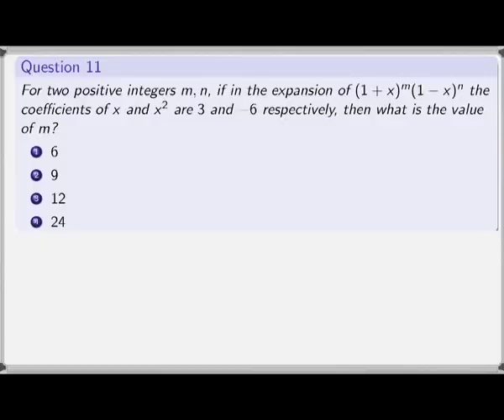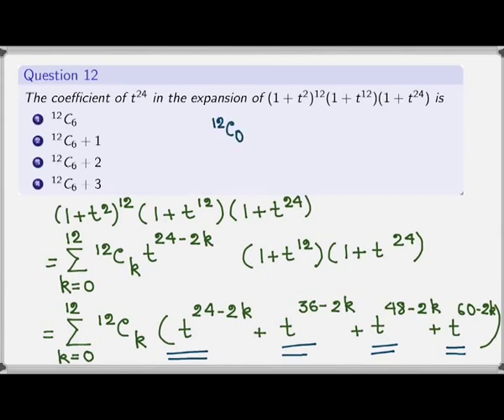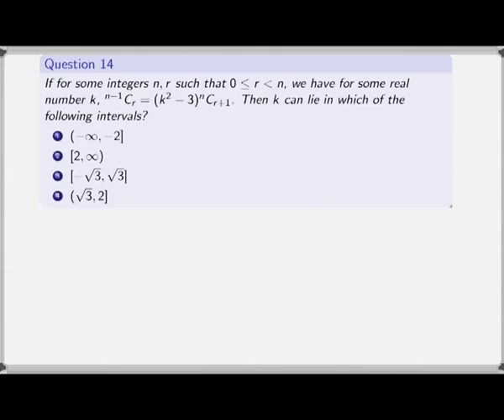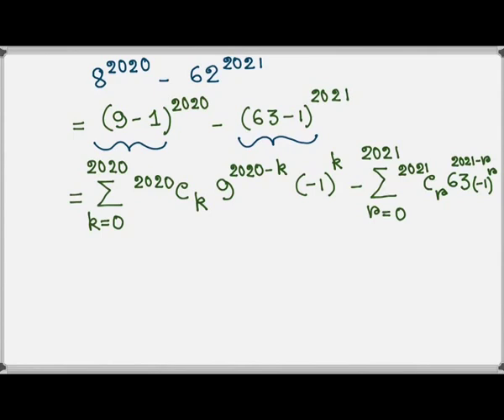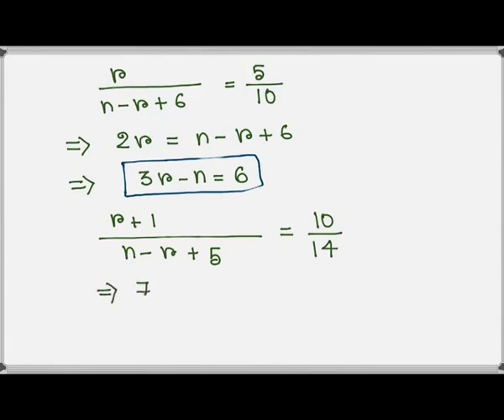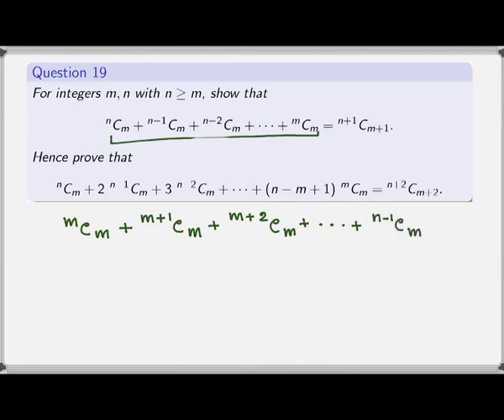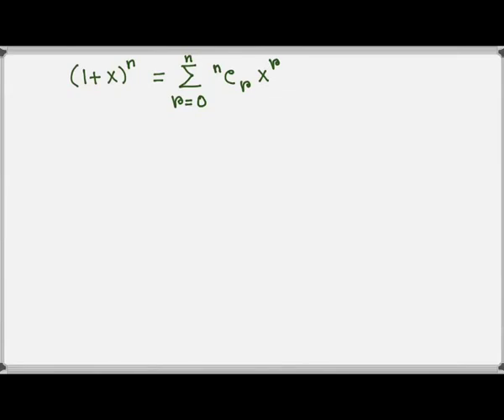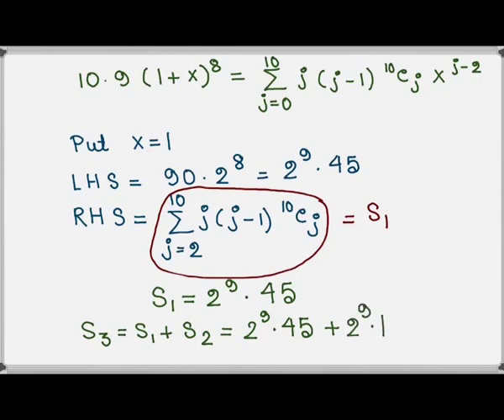Binomial Expansions: LECTURE - 2